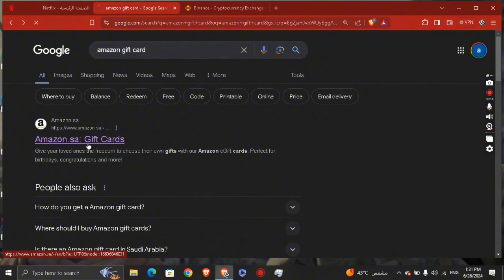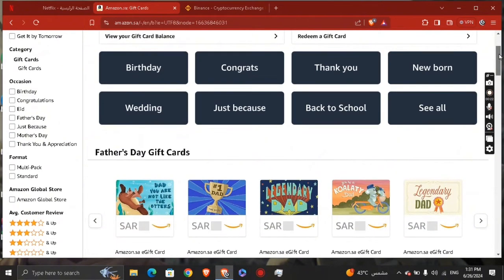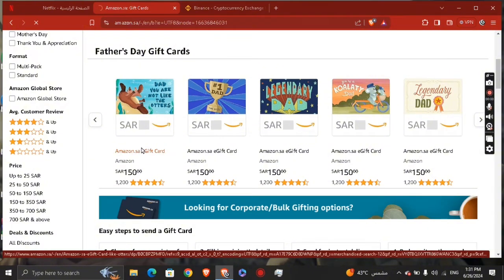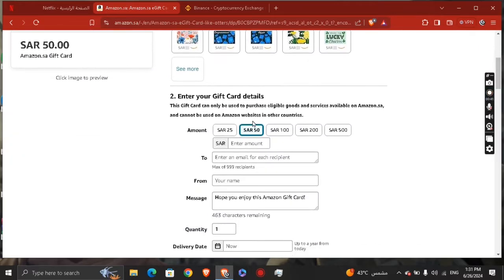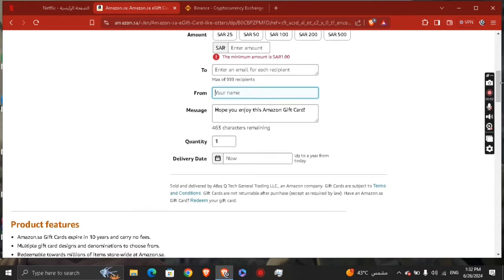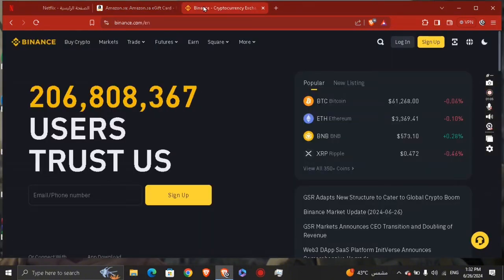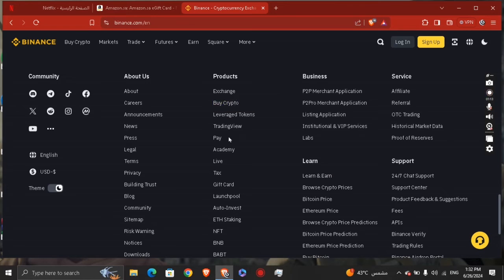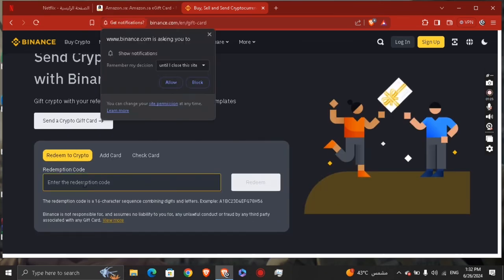How To REDEEM AMAZON GIFT CARD On Binance (Step by Step)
In this video, I'll show you How To REDEEM AMAZON GIFT CARD On Binance (Step by Step) . Whether you have an iphone , android device, or PC the steps are the same to  redeem your gift card on binance.
The method is very simple and clearly described in the video. Follow all the steps to To REDEEM AMAZON GIFT CARD On Binance